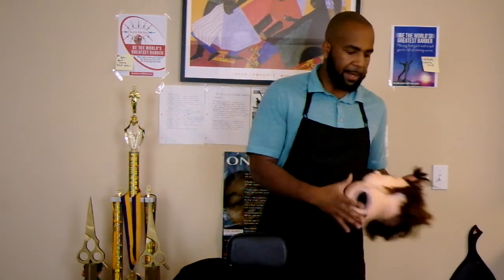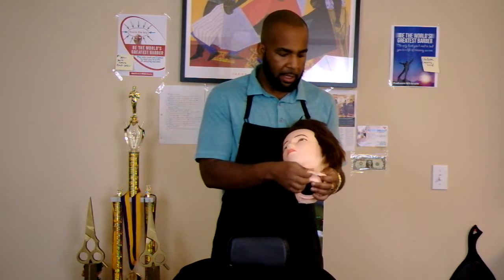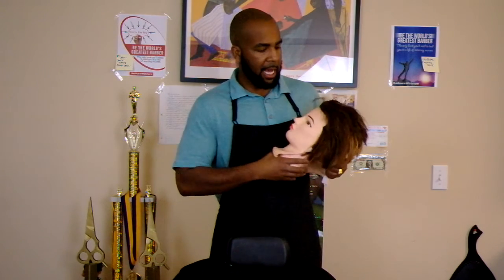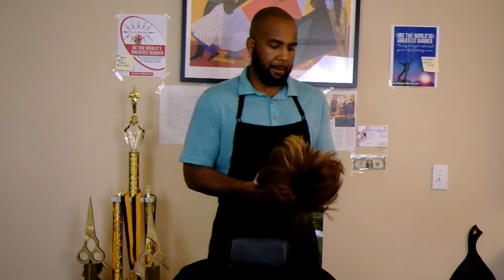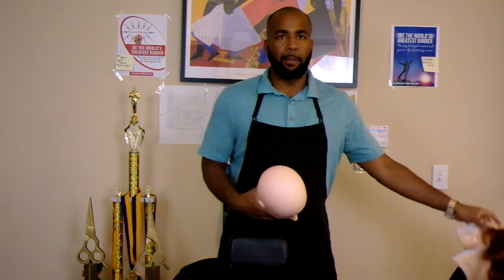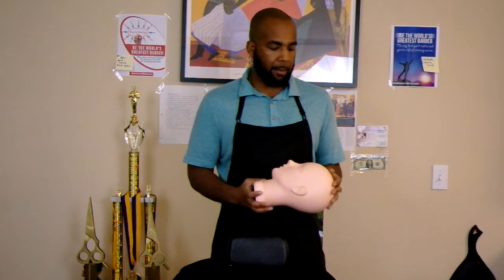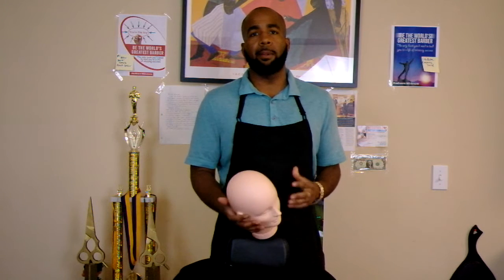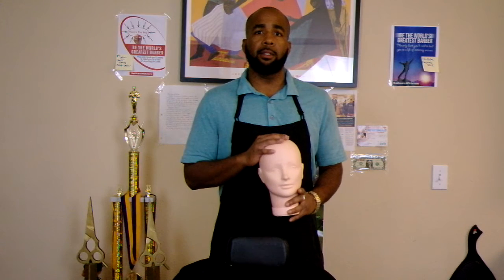Best Mannequin heads for Barbers and Cosmetologist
Student or professional practice with the best
To get a detachable mannequin head like the one shown in this video. Have you barber/cosmo School request a catalog at Marianna.com
Click link below to purchase my book.
The Uncut Guide To An Amazingly Successful Career In Barbering